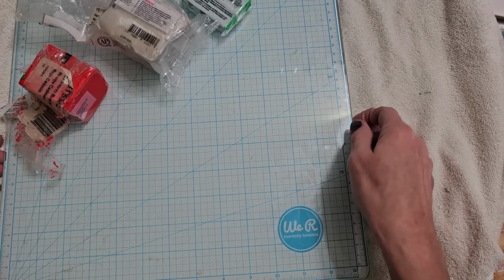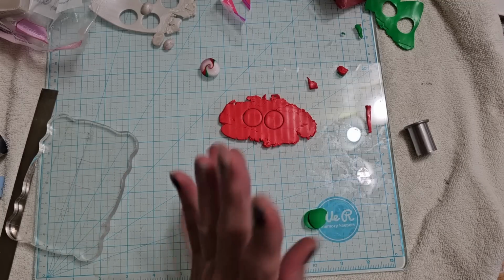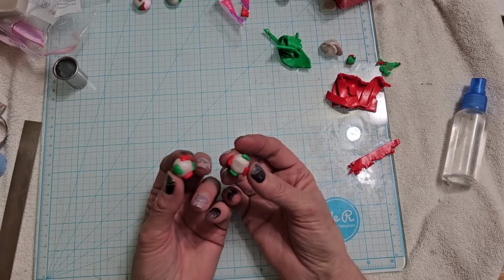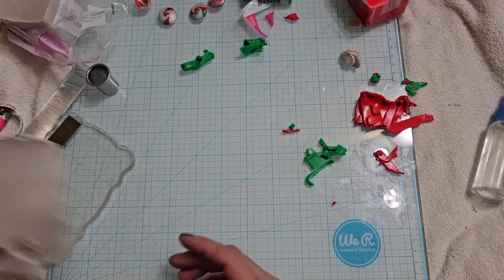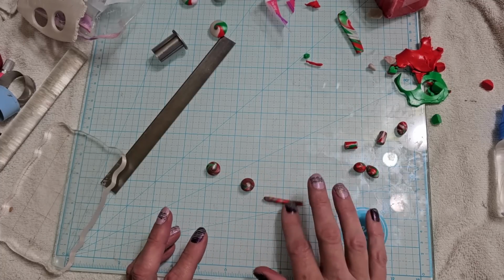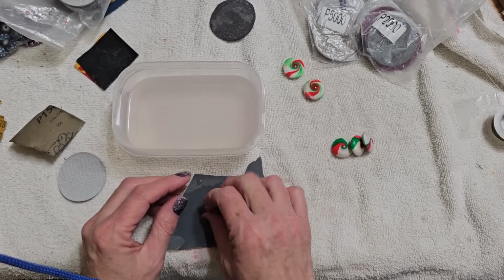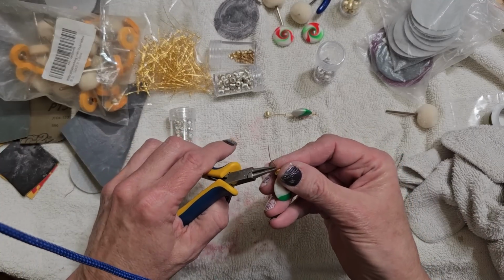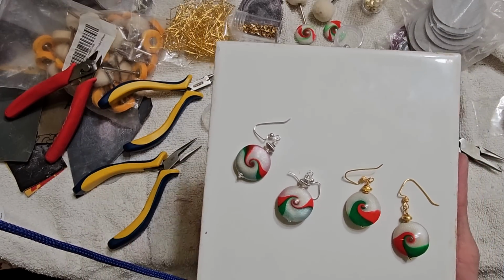Polymer Clay Christmas Swirls Tutorial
A bit of a long tutorial. Sorry about that.
Christmas Swirl beads made into earrings.
I used Sculpey Premo Pearl for that lovely sparkle and added Cad Red
and basic Green clay.